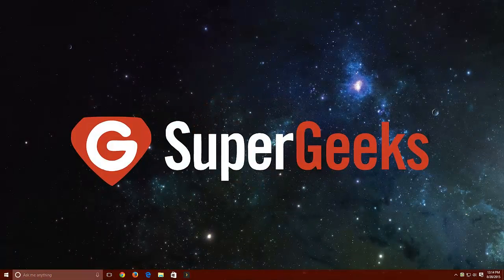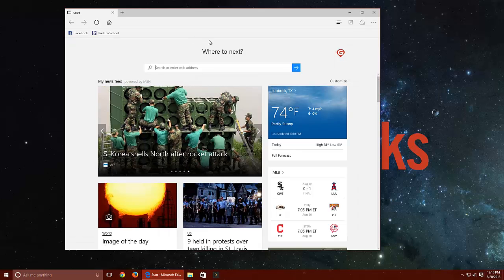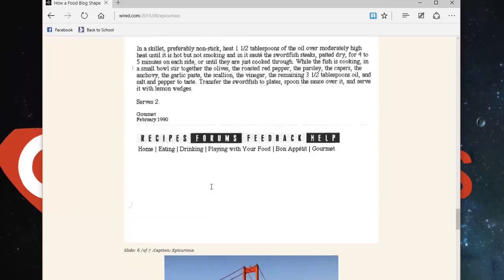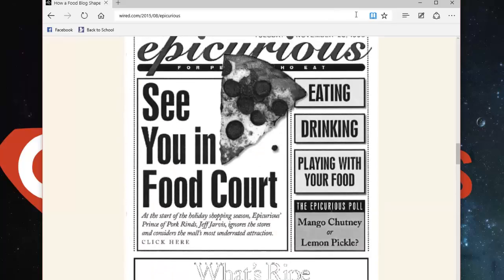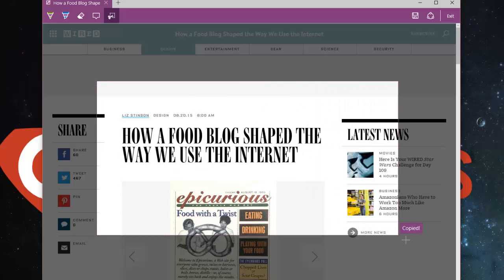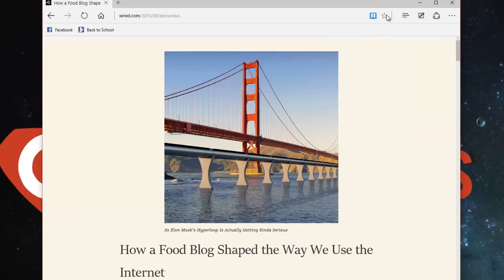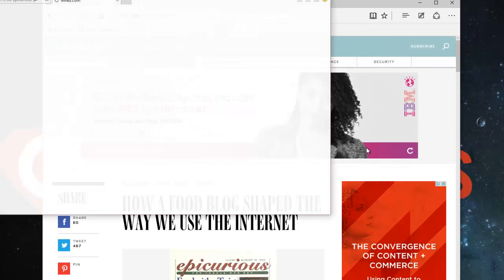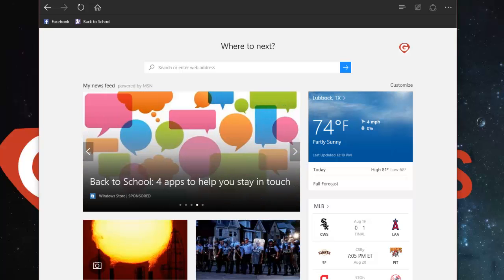Windows 10 Tutorial: Edge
Jon walks you through Microsoft's new Internet Browser, Edge.